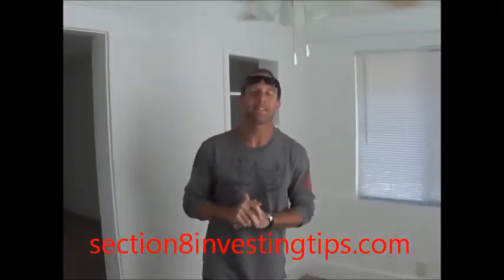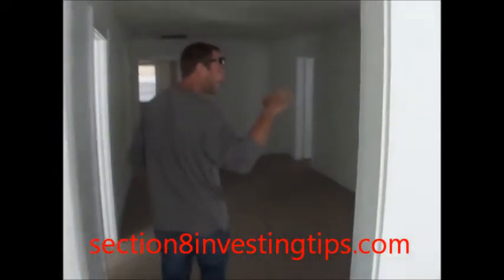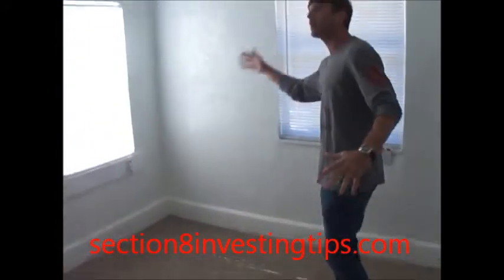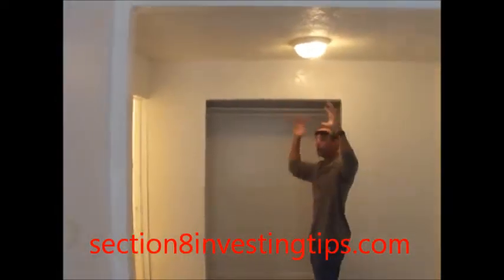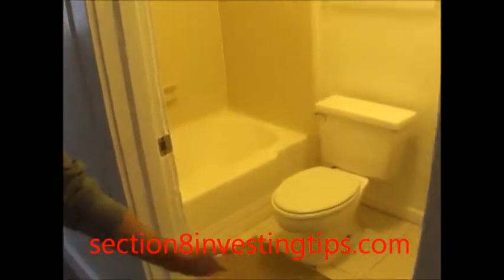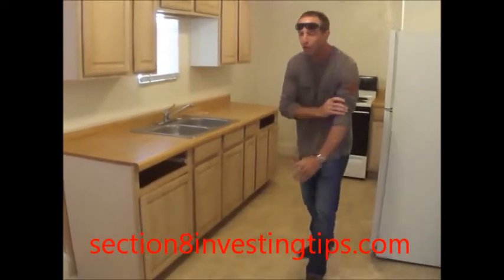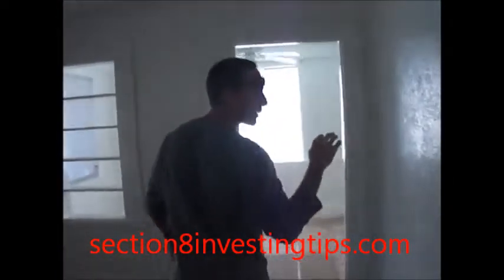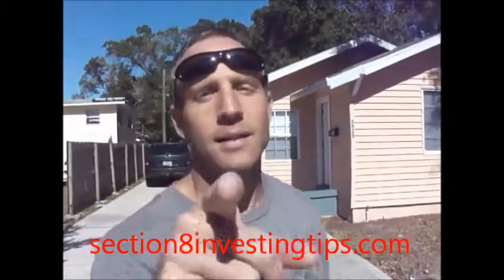Section 8 Rental Rehab After (3525)